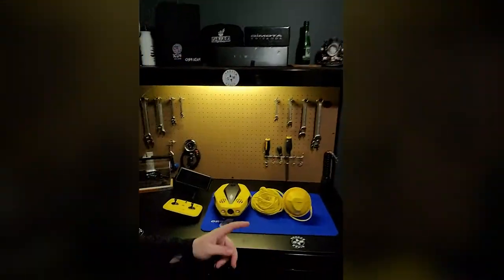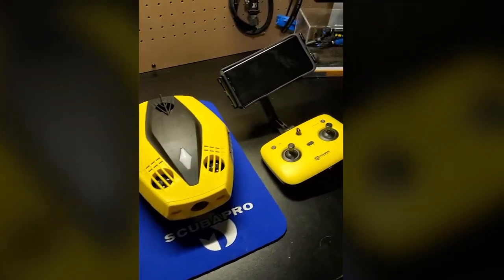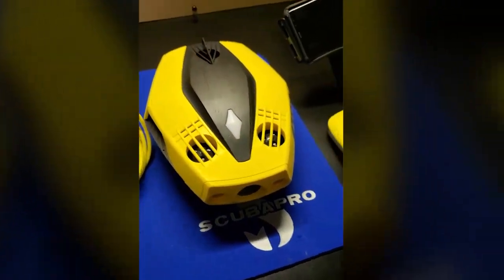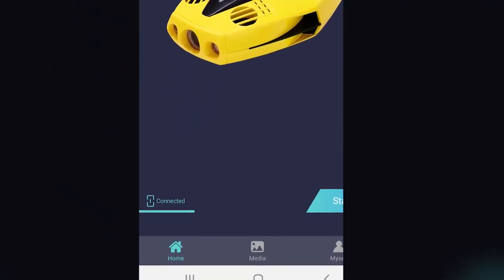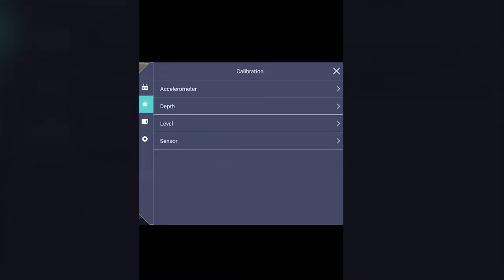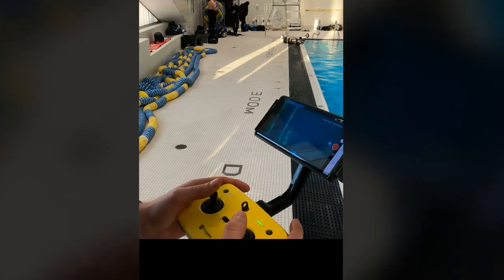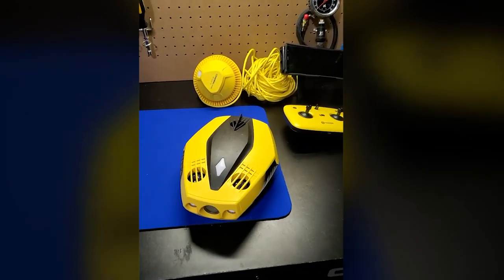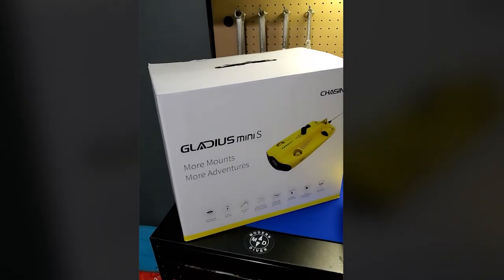Chasing Dory Underwater Drone - Modern Diver Channel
We tested out the Chasing Dory Underwater Drone! We will be making more videos soon so let us know what you want to learn and check out the link below to get your own or learn more!